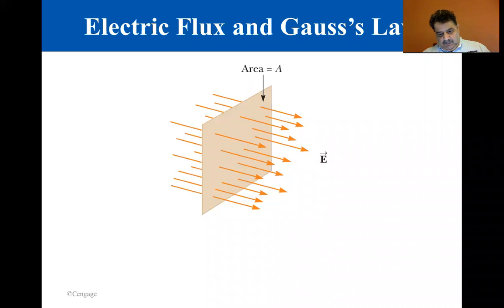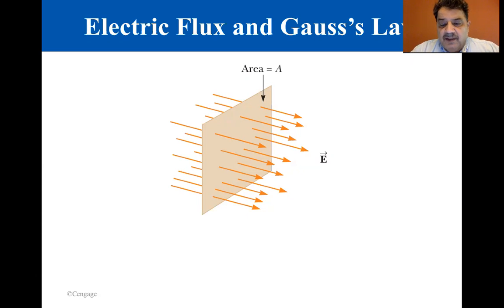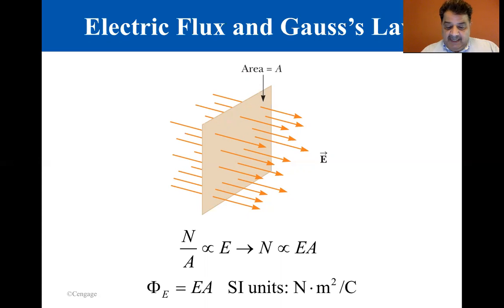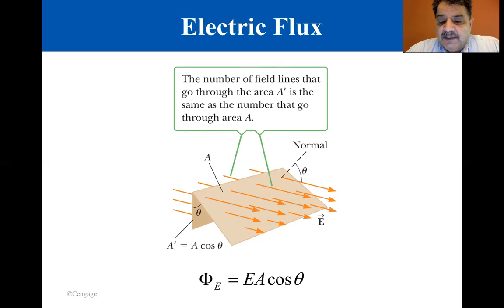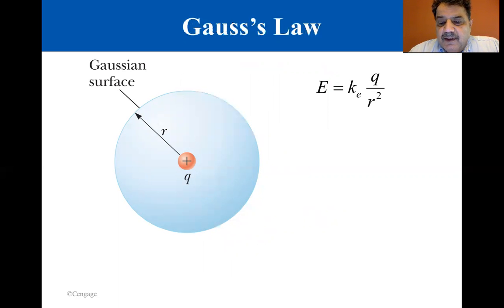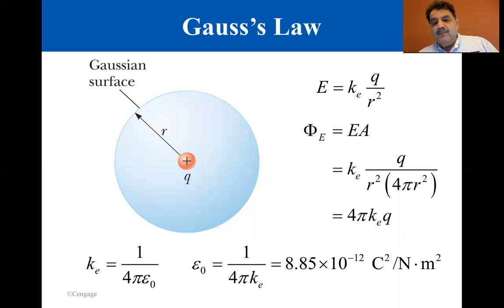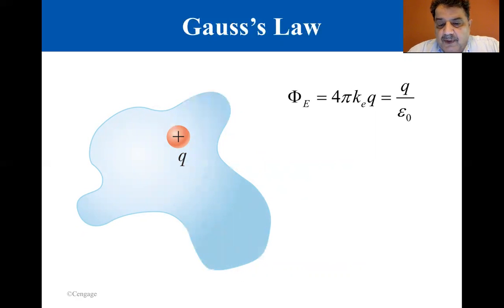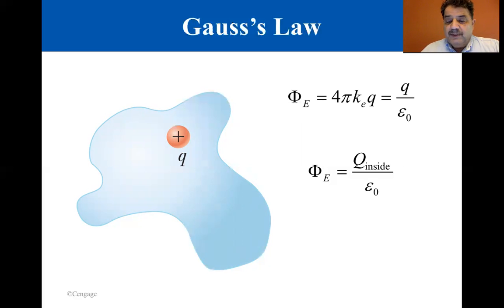College Physics Lectures, Electric Flux and Gauss' Law